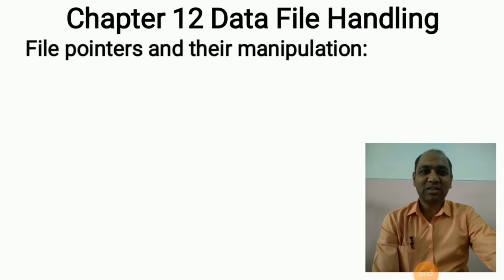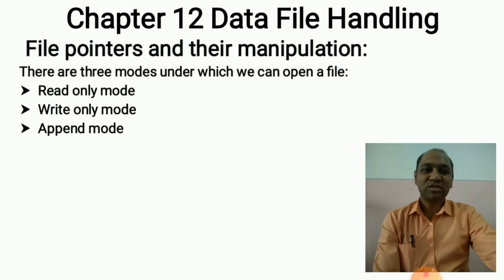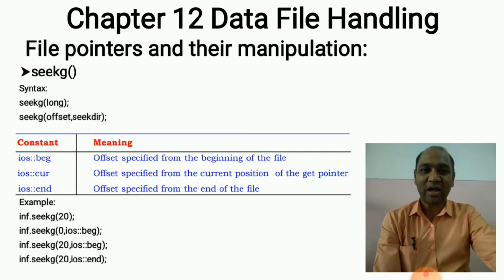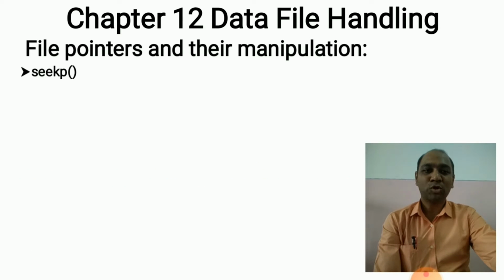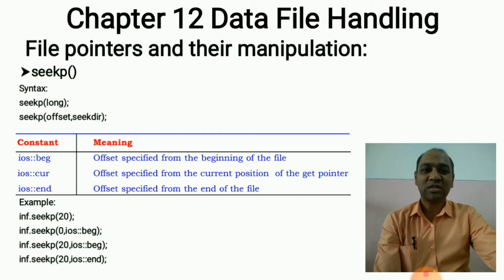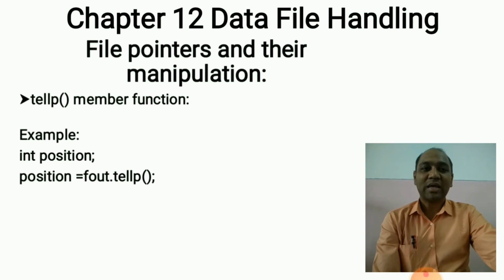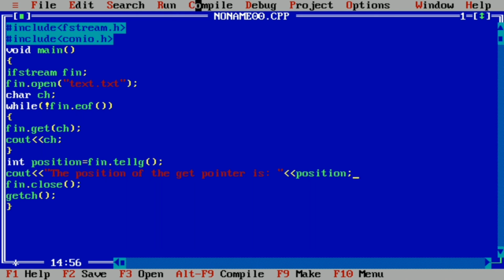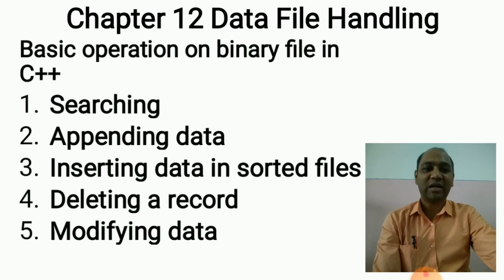Data file handling Lecture 3